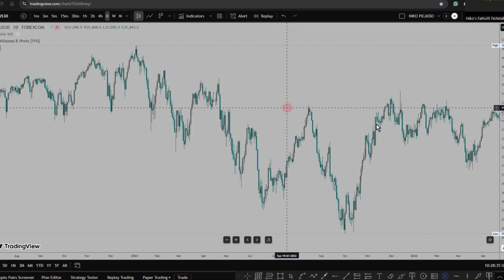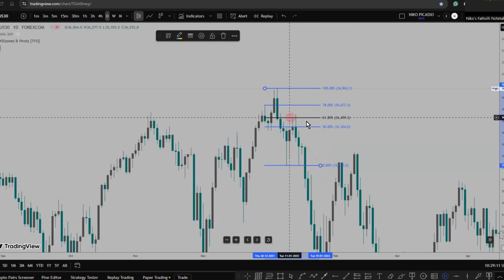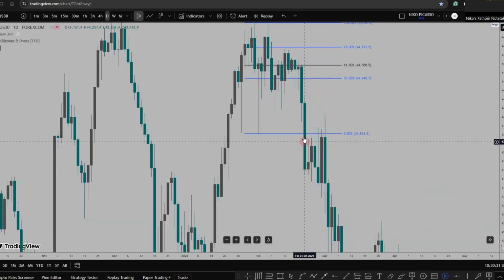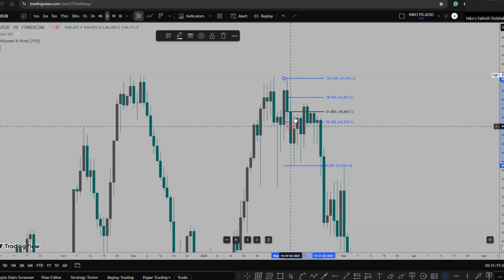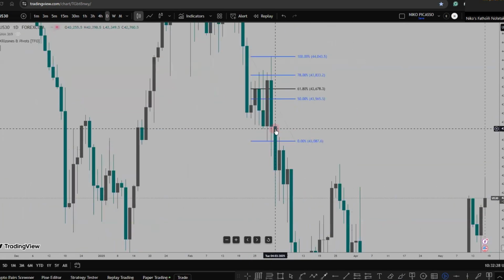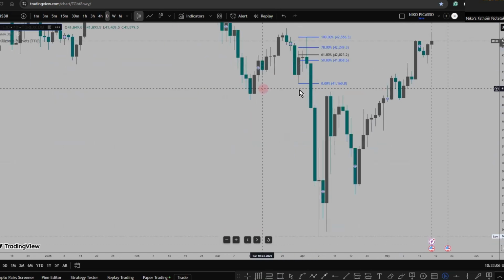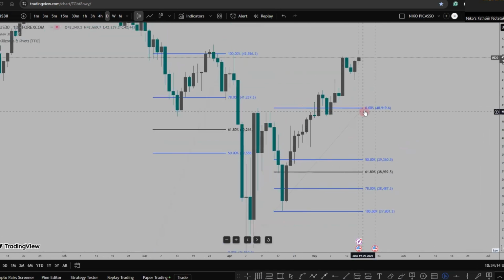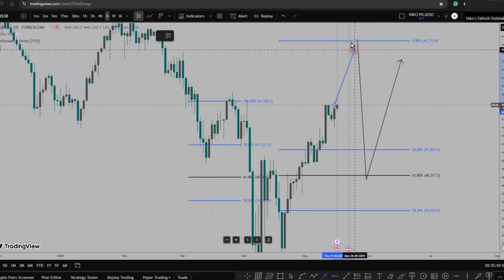ENIGMA TRADING CONCEPT - BACKTESTING FRACTAL FIBONACCI US30